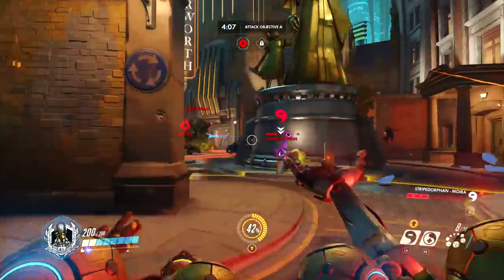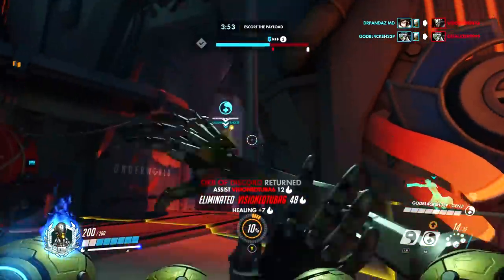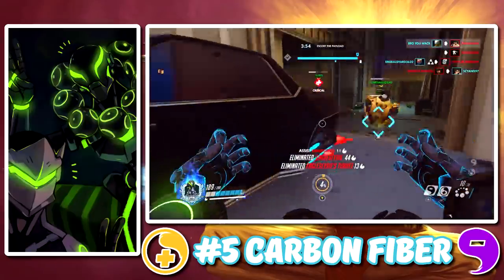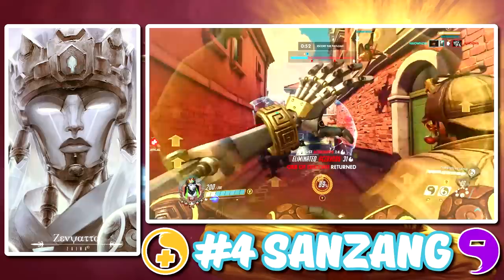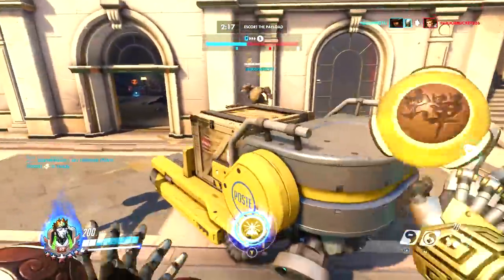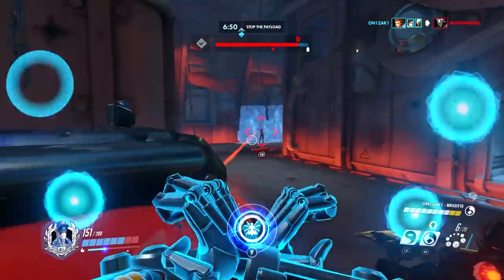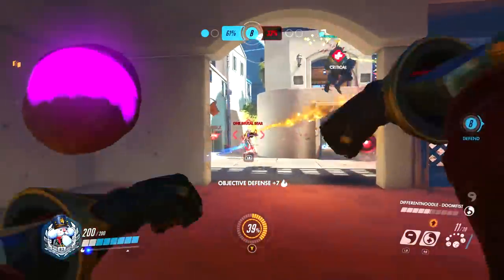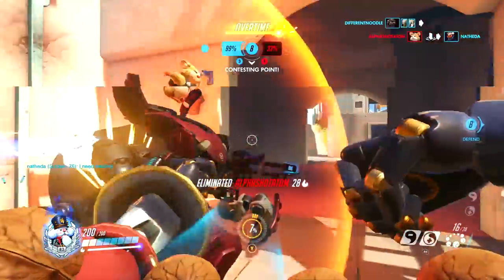Overwatch - TOP 5 BEST ZENYATTA SKINS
Zenyatta is a hero that has some of the best skins, but often goes unnoticed. That all changes today because now we are looking at his best skins in Overwatch!